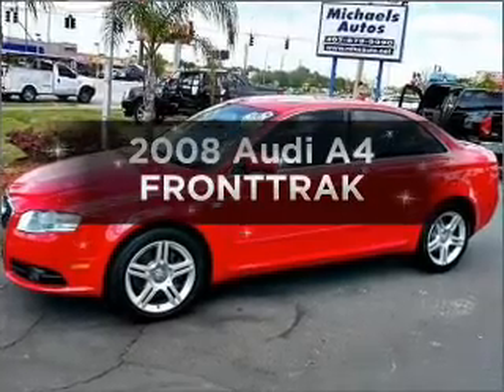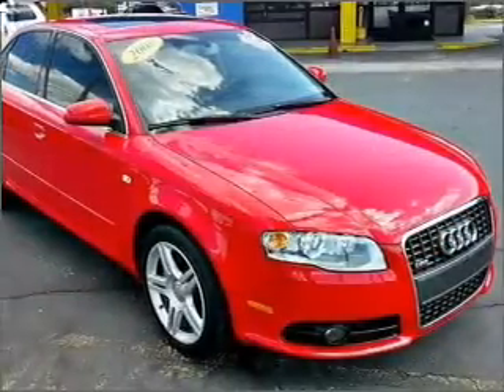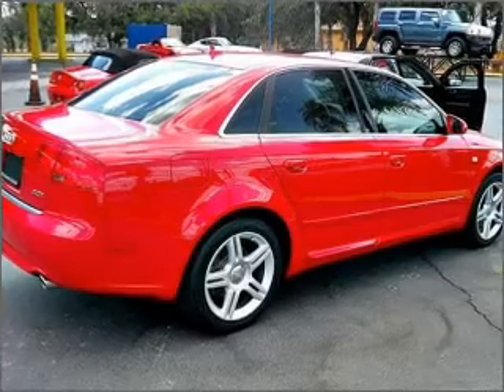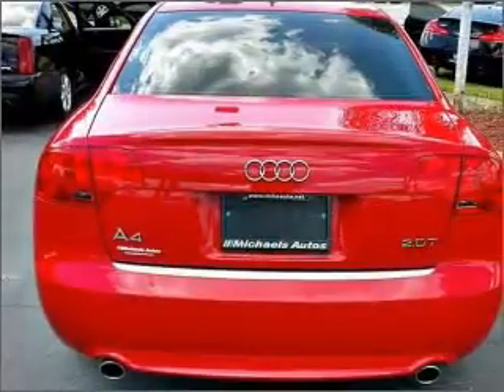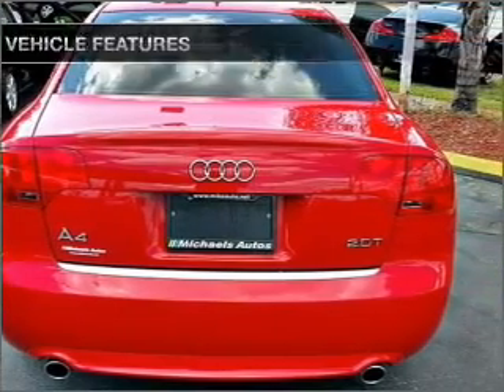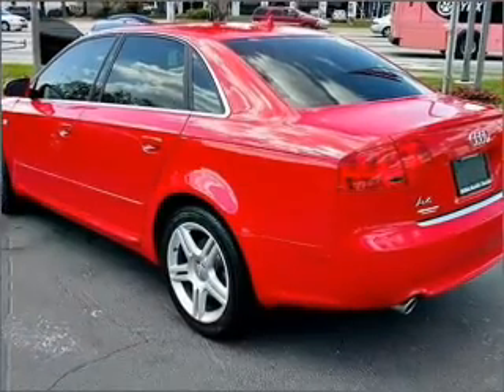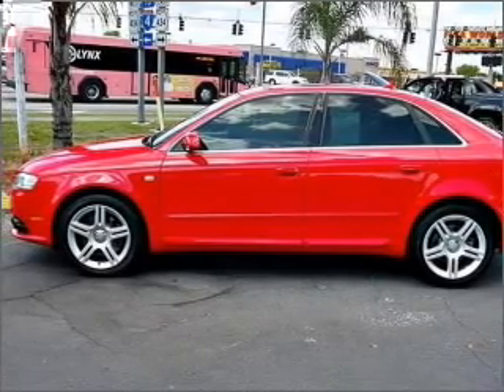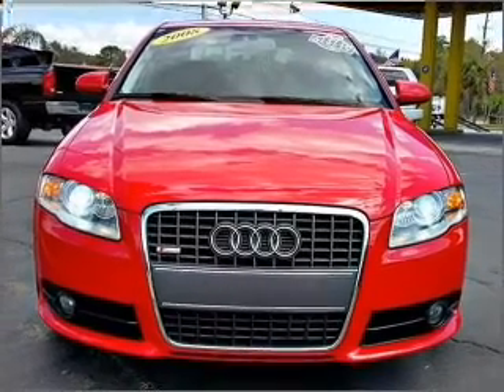2008 Audi A4 - Orlando FL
Year: 2008
Make: Audi
Model: A4
Trim: FRONTTRAK
Engine: 2.0 liter inline 4 cylinder 16 valve
Transmission: 6-Speed
Color: Brilliant Red
Mileage: 48155
Address:
7040 Colonial Dr